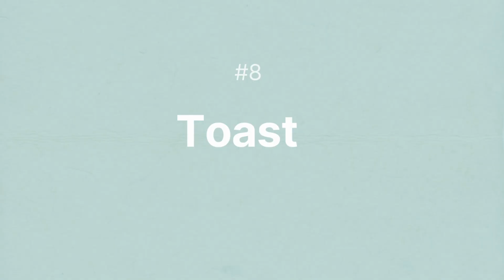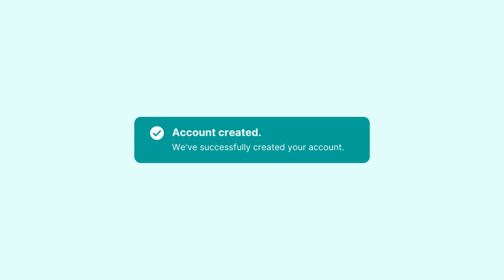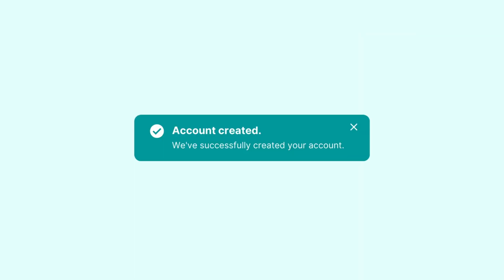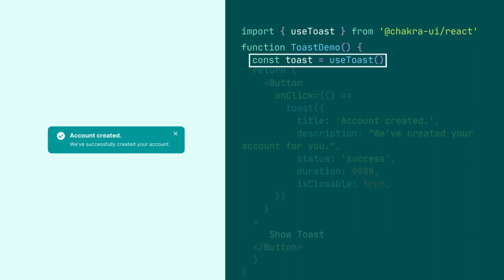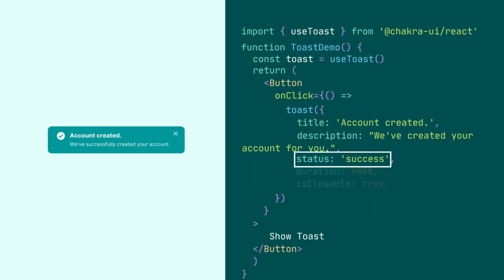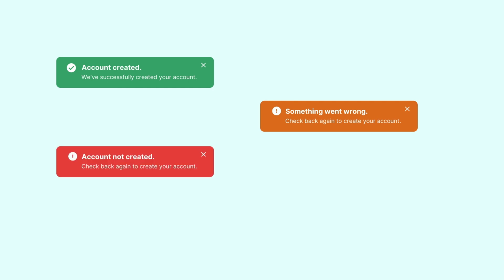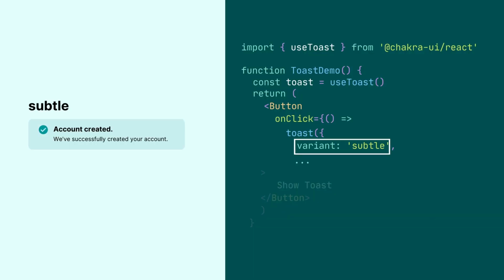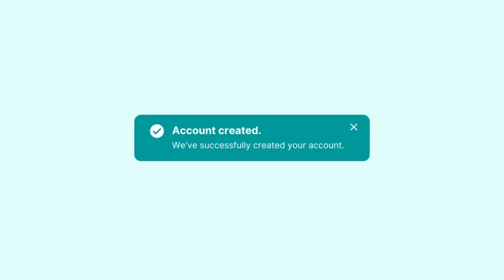Toast (Component of the Week)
Need to pass non-critical and low priority information to users? You've got the Toast for that.

In this video, you'll learn:
- What the Toast is
- The parts of a Toast
- How to use Chakra UI's Toast